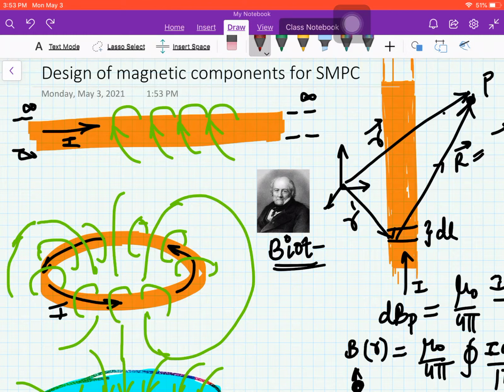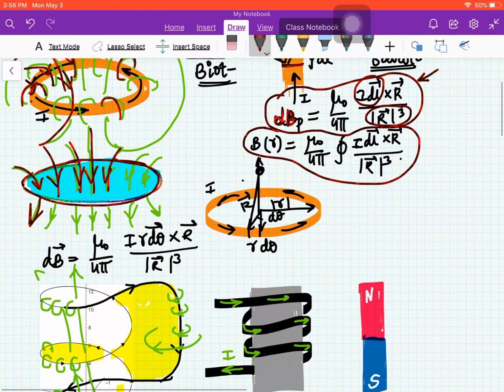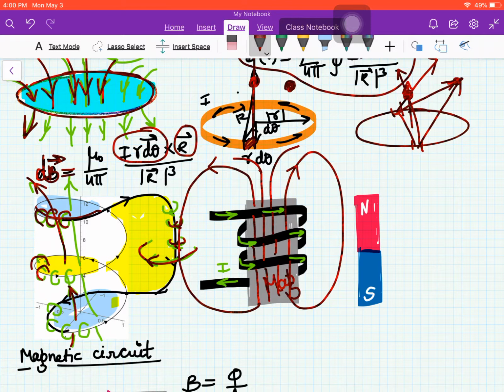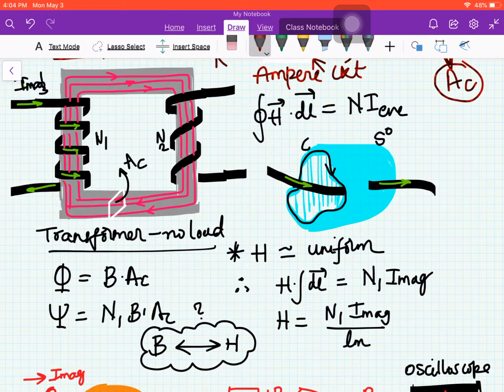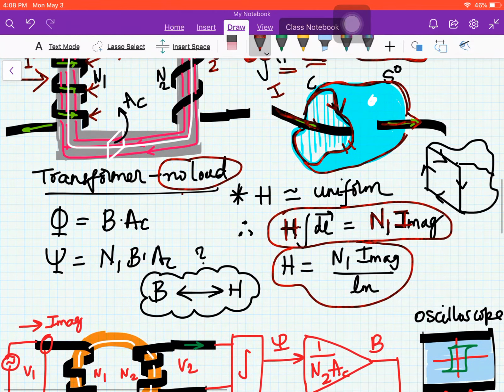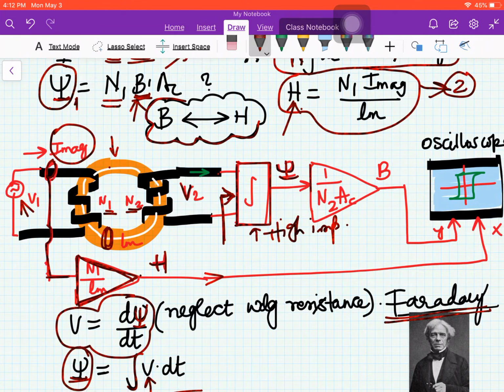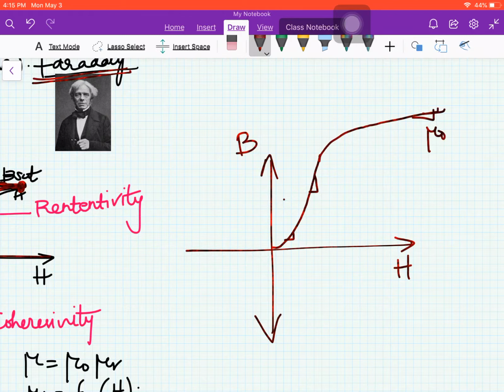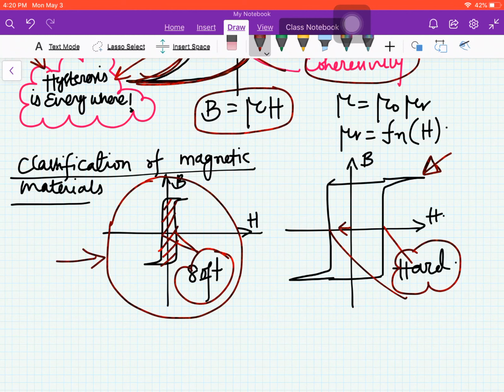1.Introduction to design of magnetic components for switch mode power supply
Basics of magnetic circuits and introduction to BH loop of magnetic material.